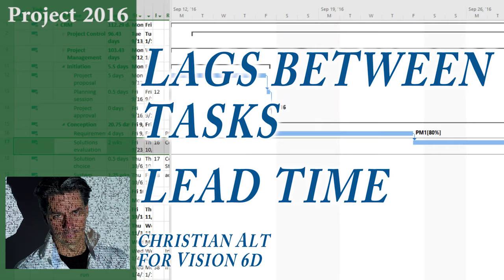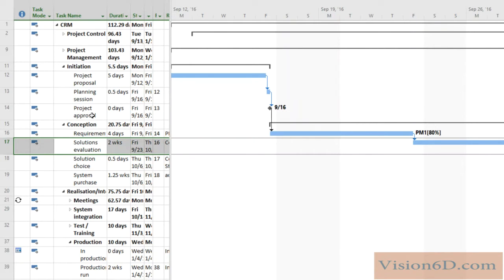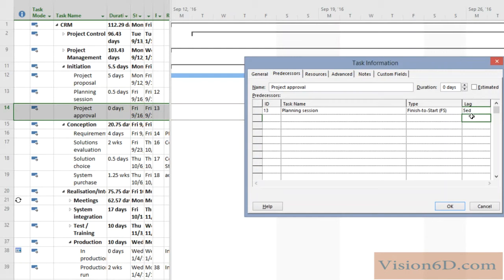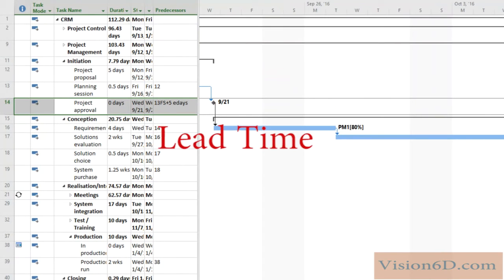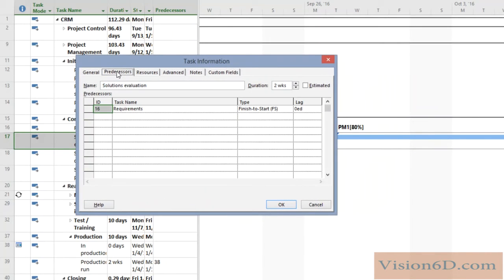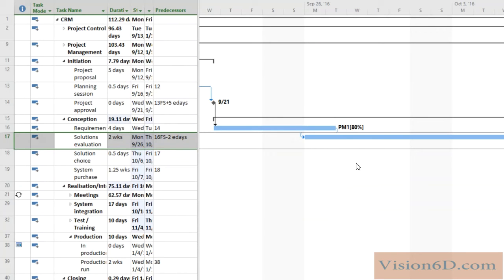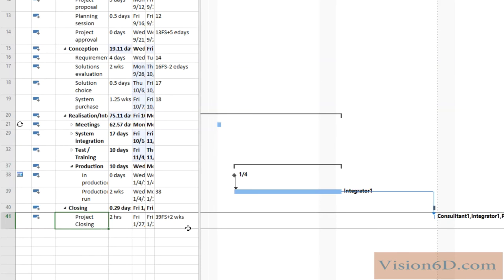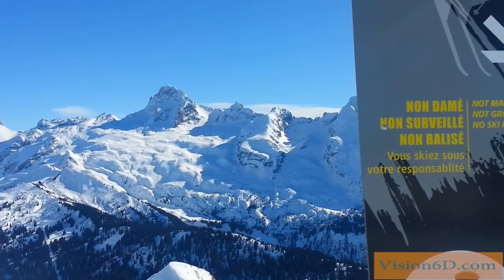# 22 MS Project 2016 ● Add a Lag Between Tasks ● Easy ● PMP ● CAPM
Learn how to implement lags or leads between tasks in Microsoft Project. Sequences of tasks need lags/delays between them. As example we can say that there is a lag between ordering a product like a computer that you need in the project and the day you receive it, or when you build a house and you finished the foundation, you’ll need to let it dry before continuing the work. This are examples of lags.

Christian

Content
 0:10 Introduction
 0:24 Lags, delay
 2:53 Lead time
 5:00 Closing meeting

To ease your work, download the project file with tasks, resources, costs already defined. This will ease your learning.